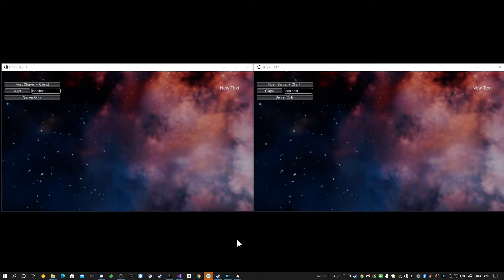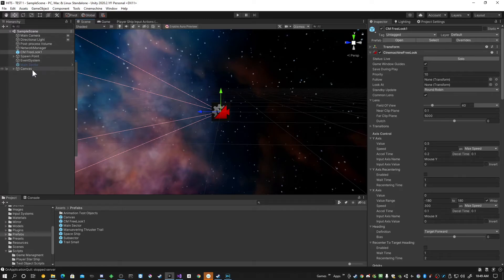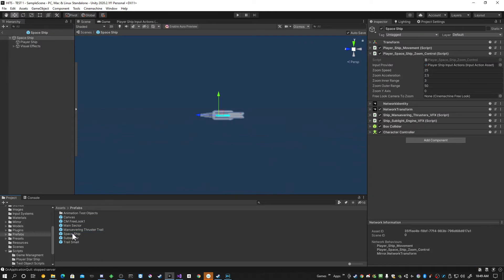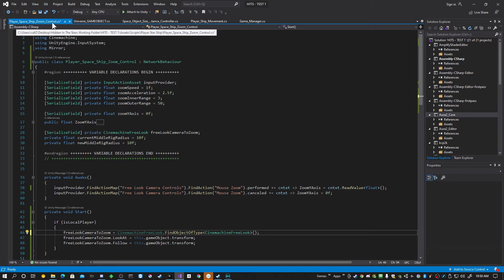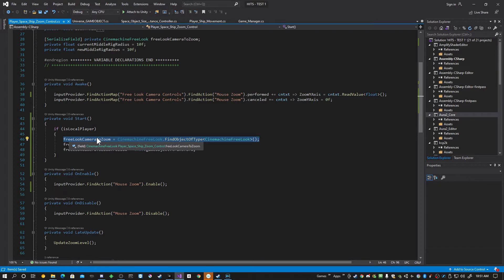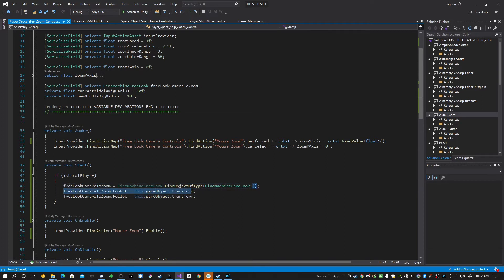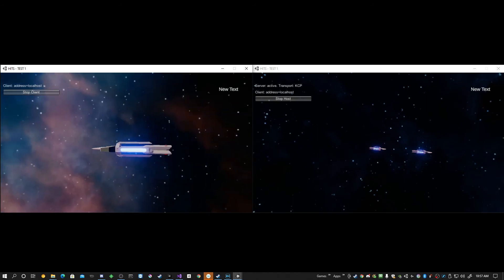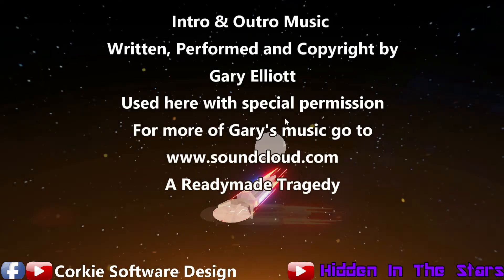Unity3D Tutorial Mirror Networking Camera Follow Local Player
How to fix a problem I found, and apparently some others, when trying to get the camera to follow the correct player in Unity3D using Mirror networking in a multiplayer game. Not really a problem with Unity or Mirror, just the correct code you need to use to get this to work correctly. Hope it helps others.